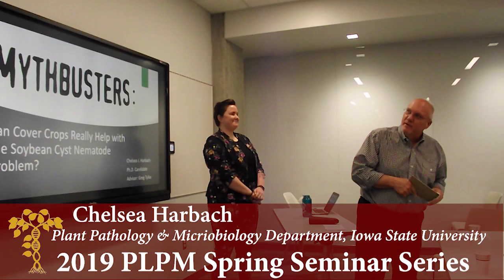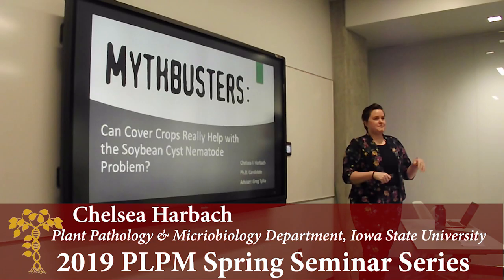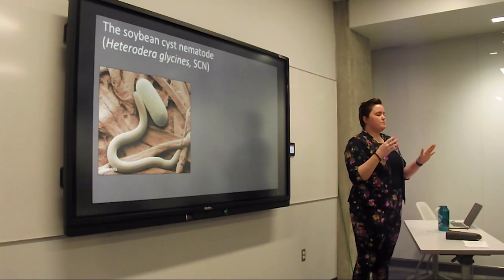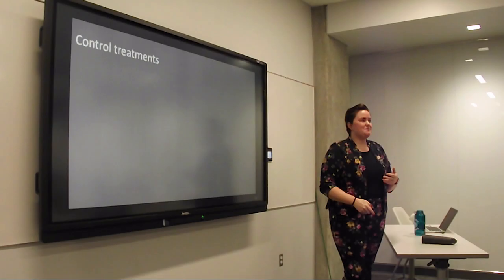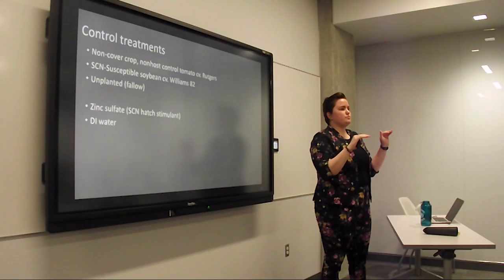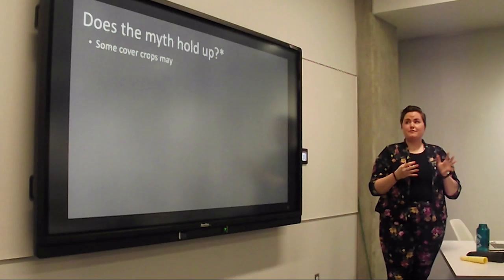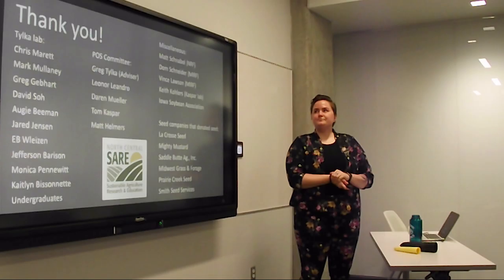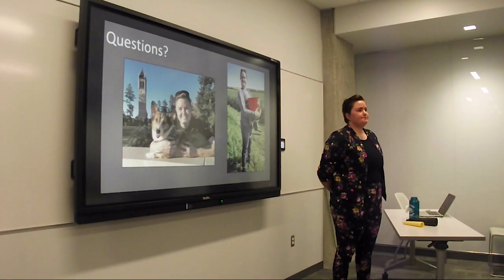Mythbusters: Can cover crops really help with the soybean cyst nematode problem?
A PhD exit seminar titled "Mythbusters: Can cover crops really help with the soybean cyst nematode problem?", presented by Chelsea Harbach, during one of the PLPM 2019 Spring seminar series, on 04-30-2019.